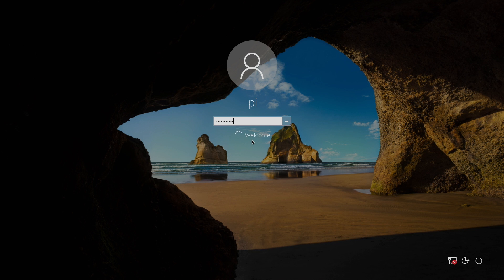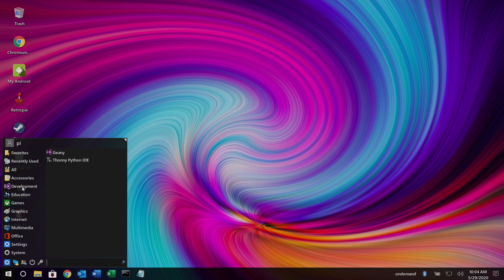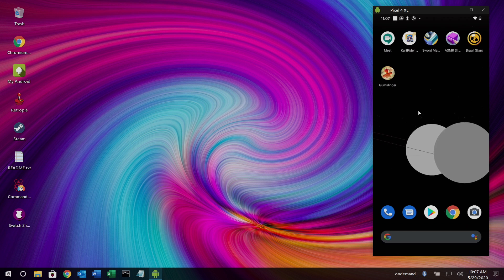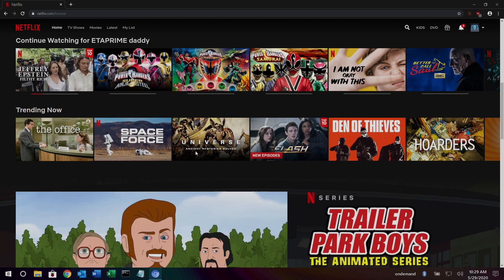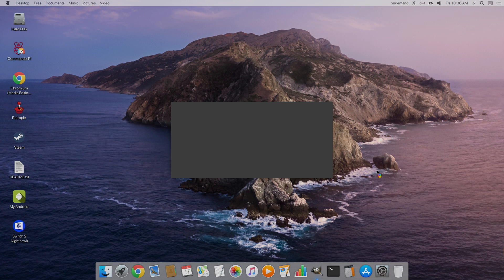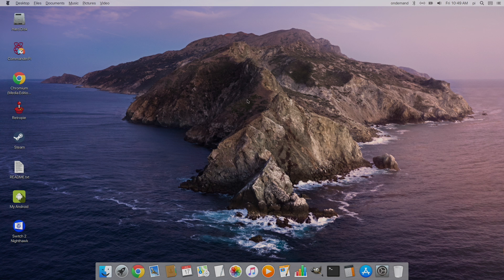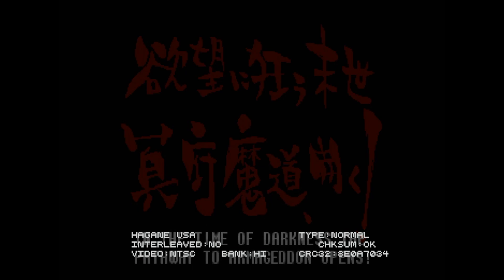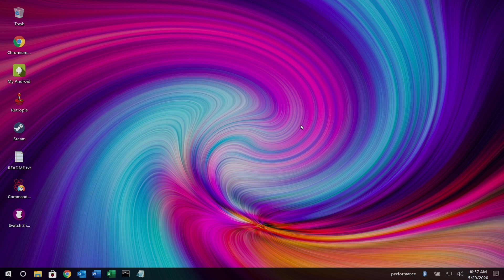Twister OS Is Here! Raspberry Pi 4 - Get That OSX and Windows 10 Look!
In this video, we take alike at Twister Os for the Raspberry Pi 4!
This is a new Linux distro from the creators of iRaspbian and RaspbianX and it allows you to swap between the Windows 10 look of Raspbian X nighthawk or the OSX look of iRaspbian! This version does support Box86, Steam, Android mirroring on the desktop, Box86, Chromium Media edition for watching Netflix, HULU, and Disney Plus!
This Project is Mind-Blowing and works amazingly on The Raspberry Pi4!

Need a Pi4?
Raspberry Pi 4
SD Cards
Ice Tower cooler